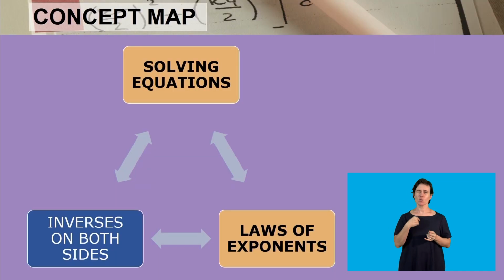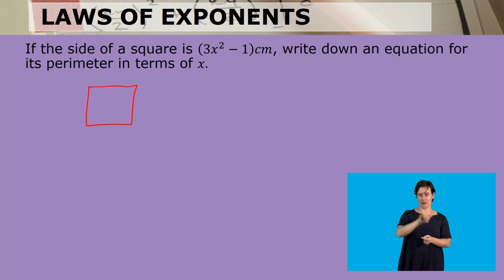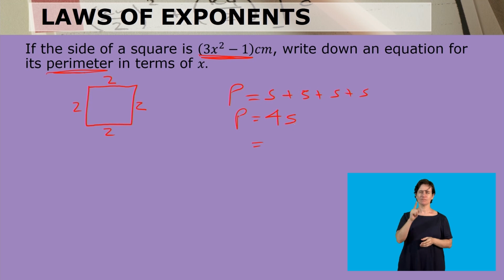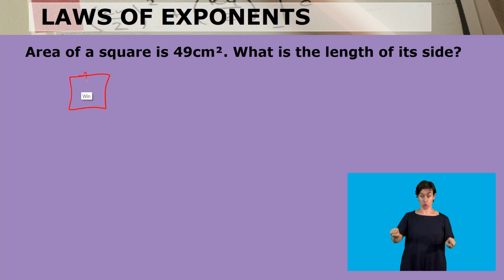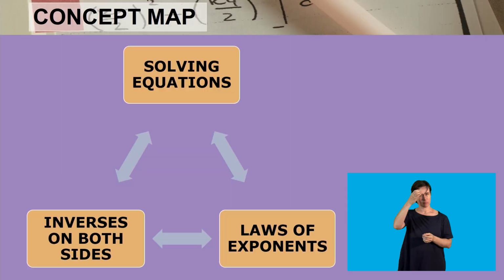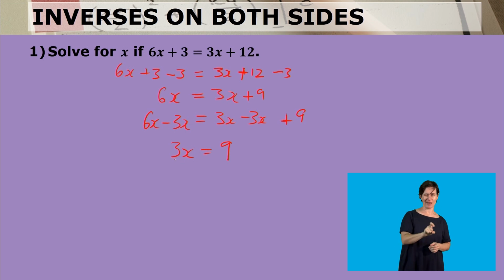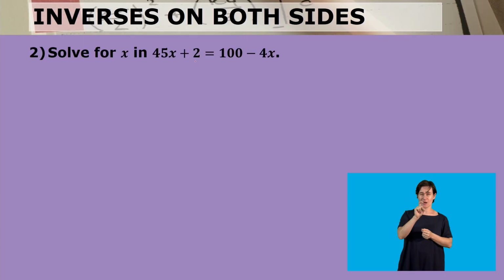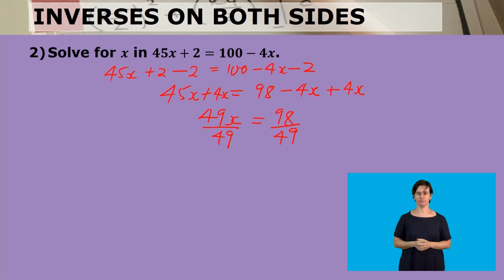Maths Grade 8 Algebraic Equations Solving Equations Video 1 Segment 3